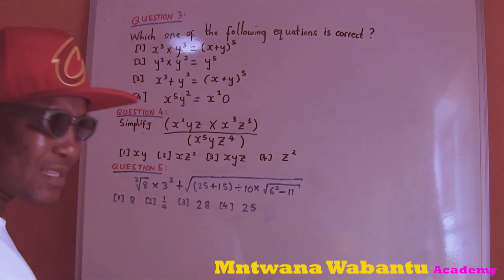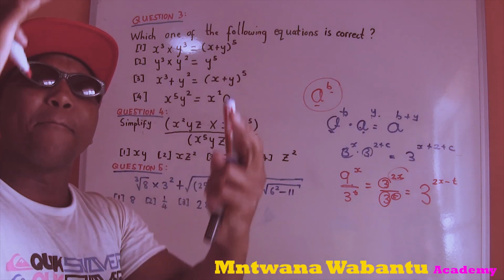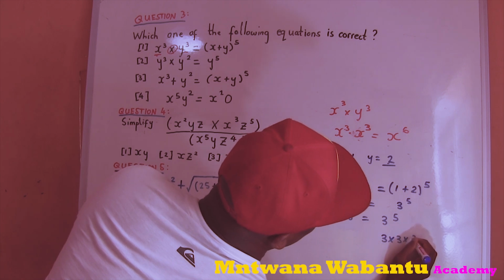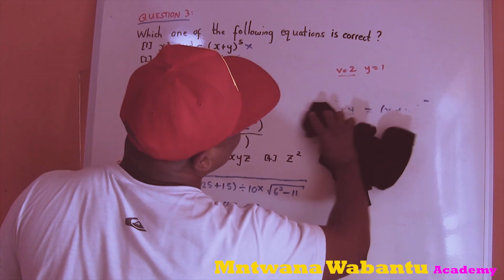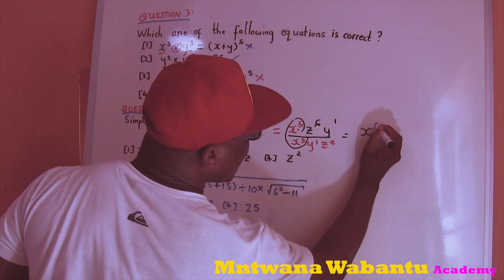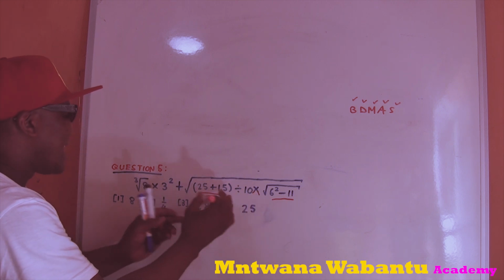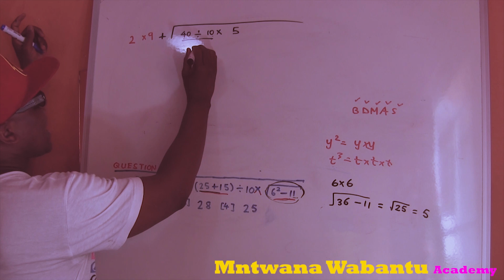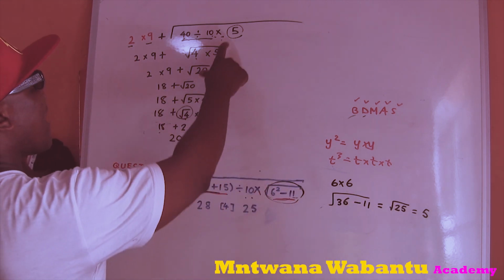Exponential simplify QMI1500 ASS 1 DISTINCTION QN3,4,5 DISTINCTION